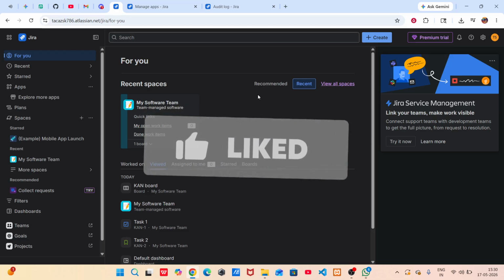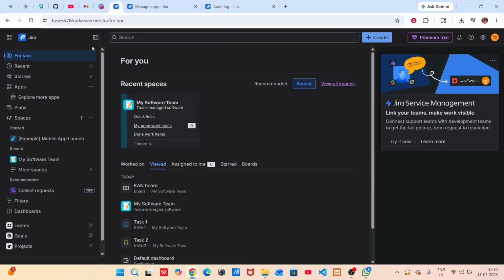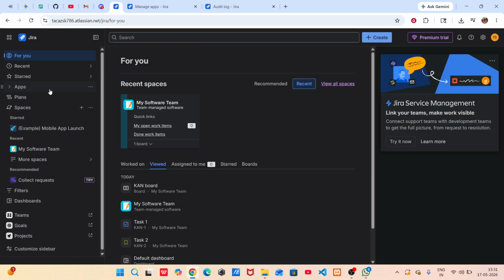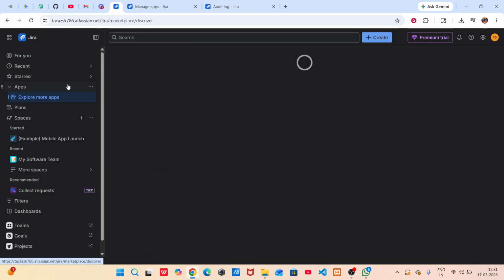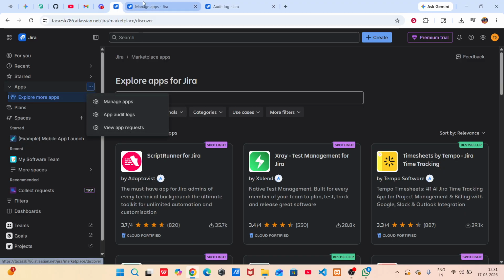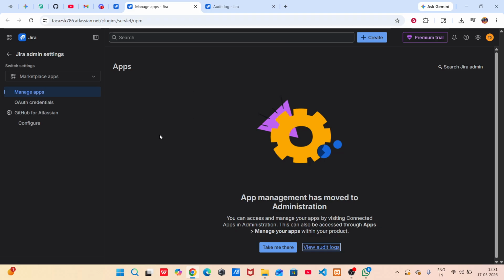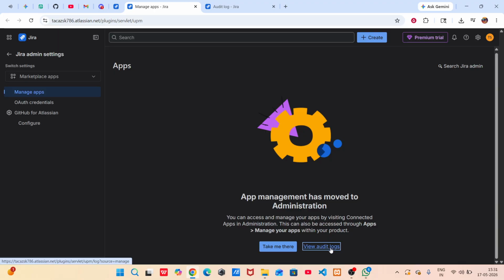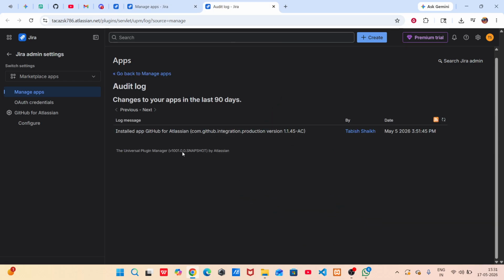How to Check the Jira Version (Step By Step) (2026 Guide)